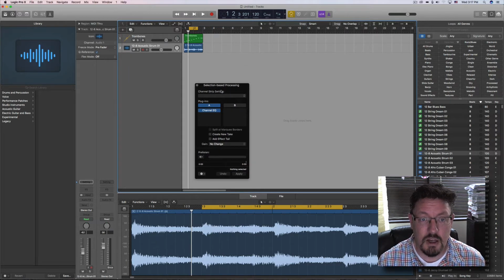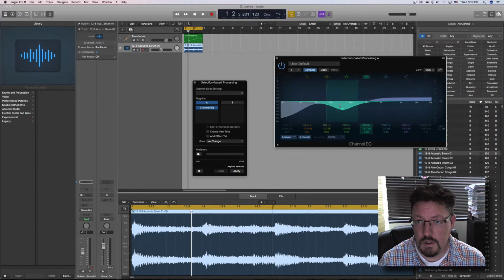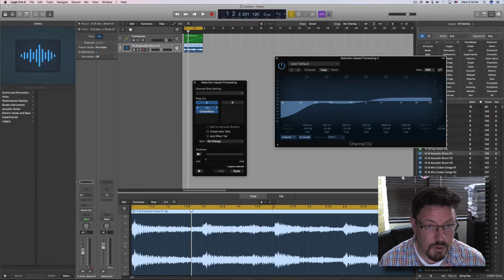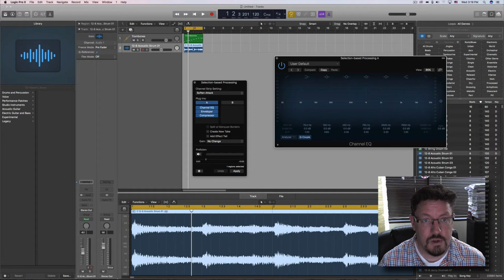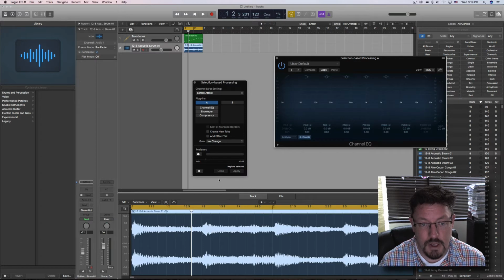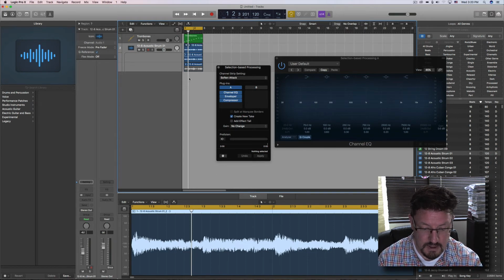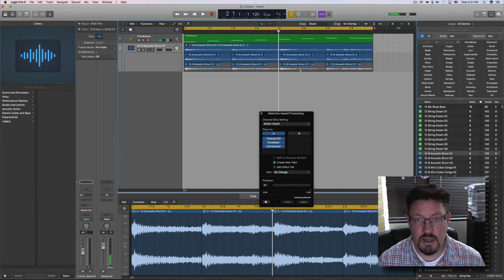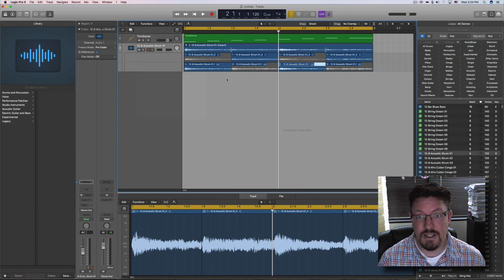Logic Pro X | Selection-based Processing #083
This new feature is long over due and still in need of some refinement, but is useful for quite a few different situations. Just remember to use the New Take option when needed.